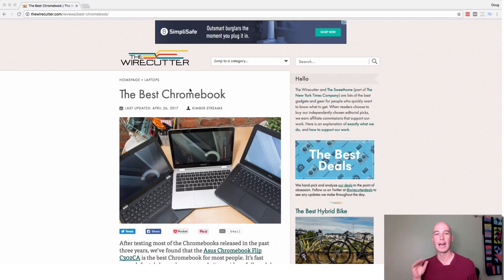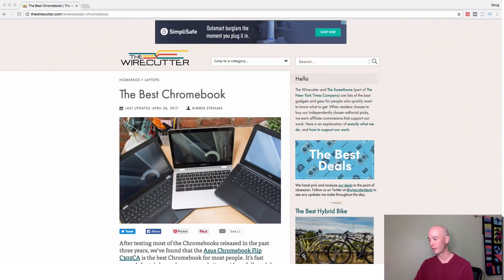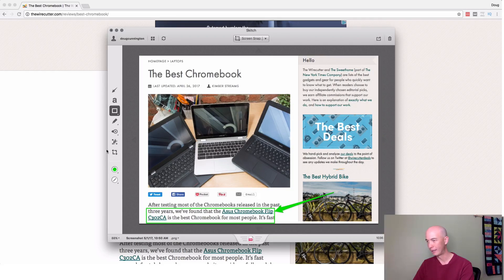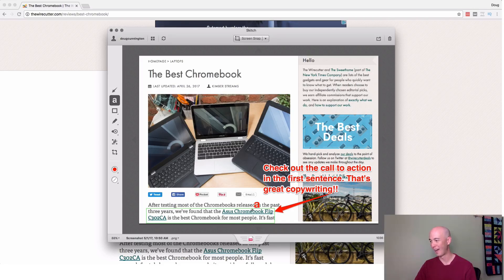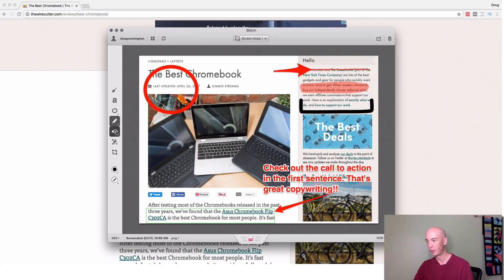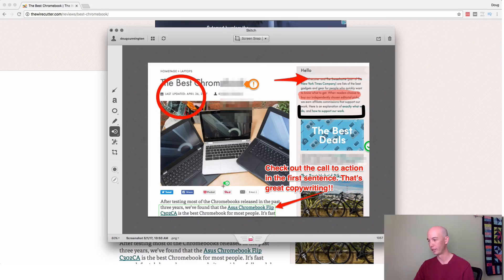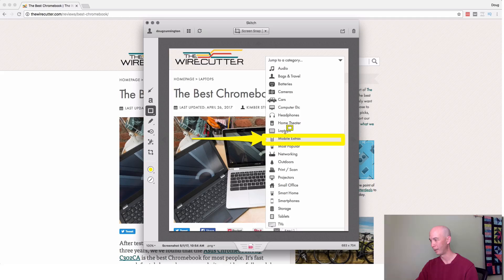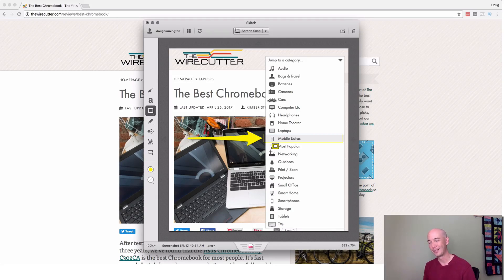How to Use Skitch for Screenshots for Internet Marketing & More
This video will be discussing Skitch, which is a screenshot app that’s part of the Evernote family. For more productivity hacks and marketing tips check out

I have Skitch on all of my devices and use it all the time. It’s perfect for taking screenshots of areas and calling out certain areas on websites.

This is excellent if I’m looking to talk about a particular section on a site that’s difficult to explain in writing alone. As an internet marketer, I use it all the time to show people commentary on sites. I also use it a lot in email correspondence.

For example, if I'm training someone up I’ll often show them annotated screenshots for them to follow along to.

The video above is demonstrating the use of Skitch. It’s completely free to download and use although the amount of data that you’re able to upload to the cloud is limited. However, I use it all the time and have not yet come close to the limit.

And this is even with huge blog posts with tons of screenshots on it. So you should be ok with using the free version.

The software has the ability to produce a variety of different screen shots. The most common screenshot that I use personally is called the screen snap.

I simply take a screen snap and then add arrows to the areas of interest, as this gives a better insight to the areas highlighted.

To add a more personalised touch you can change the colours of the arrows or how big the lines around the boxes are.

One of the greatest benefits of this app is when sharing screenshots of Amazon earnings. There is often sensitive areas on those pages that I don’t want other people to see.

This is when the pixel button comes into play. You can highlight areas on the page and completely blur it out.

Another feature of this tool is a time screen snap. A lot of times this will be done for a drop down menu. If you’re creating a screenshot, and you’re hovering a cursor over the menu for the drop down you’re not able to do the screen snap.

To do this, you need to do a timed screen snap. You simply set an area you want to have an image of and open up the menus. The timer will count down and take a picture of the area.

If you’re looking to do screen shots and teardowns, then Skitch is a great way to up your game.